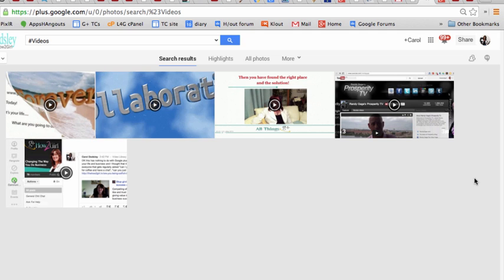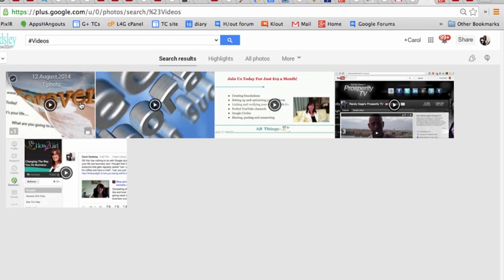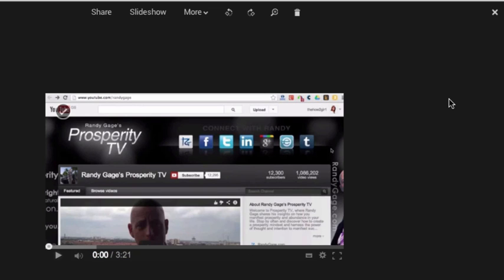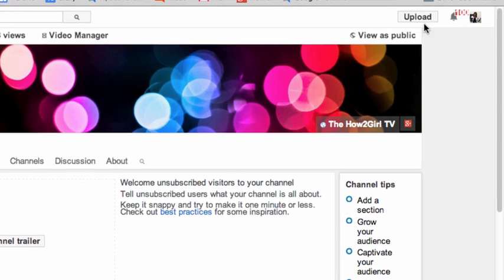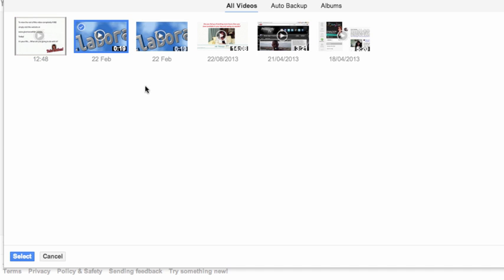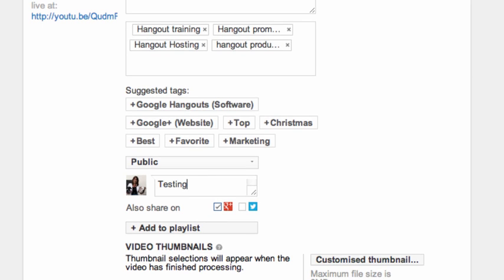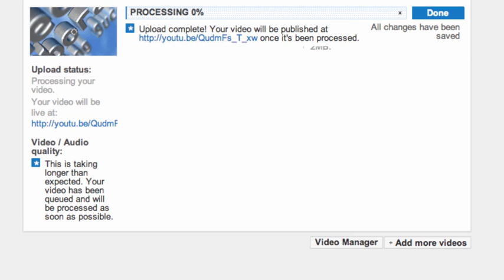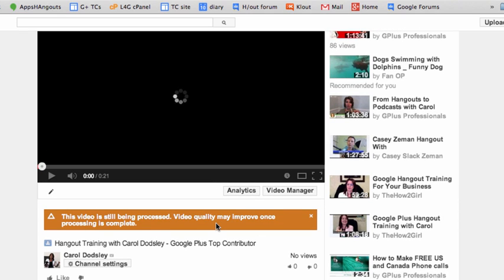How to Import Google Plus videos into your YouTube channel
- Carol dodsley shows you how to import Google+ videos into your YouTube channel without needing to upload separately.  Upload direct to G+ then import into the chosen YT channel in just a few easy clicks.